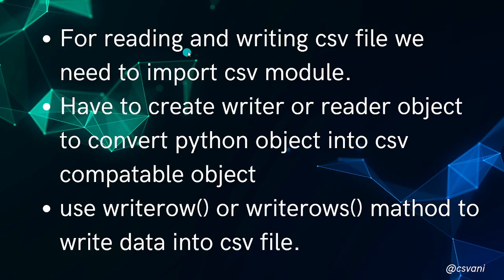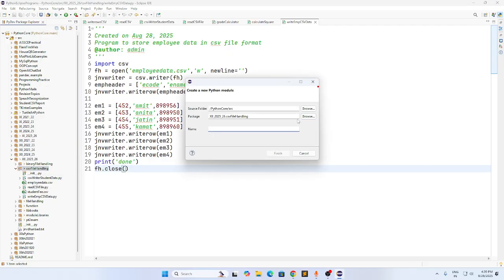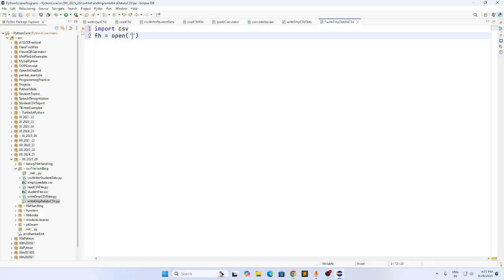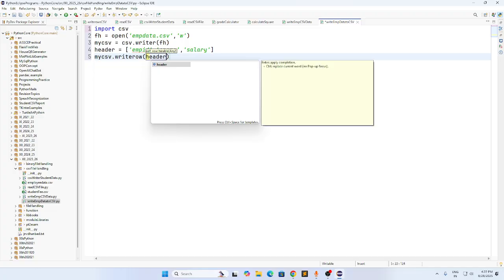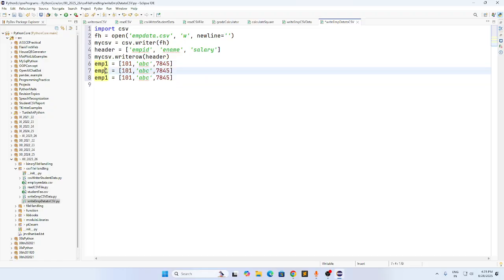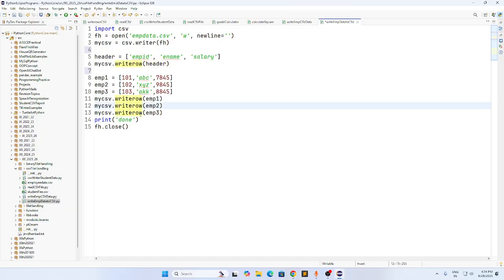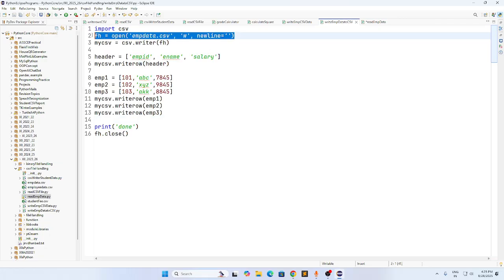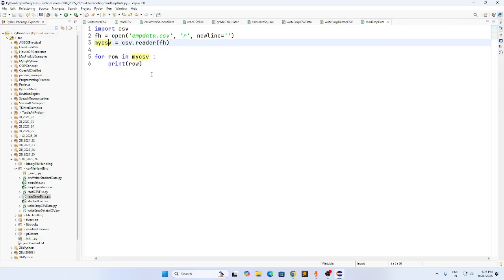CSV File Handling in Python | Read & Write CSV using CSV Module | Python Tutorial for Beginners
📂 CSV File Handling in Python | Using CSV Module

In this video, we’ll learn how to handle CSV files in Python using the built-in csv module. Whether you are a beginner or revising your Python concepts, this tutorial will help you understand how to read, write, and manipulate CSV files step by step.

Importing the csv module

Reading data from CSV files

Writing data into CSV files

Using csvreader and csvwriter

Practical examples with explanations

👉 By the end of this video, you’ll be confident in handling CSV files for your projects, data analysis, and automation tasks.